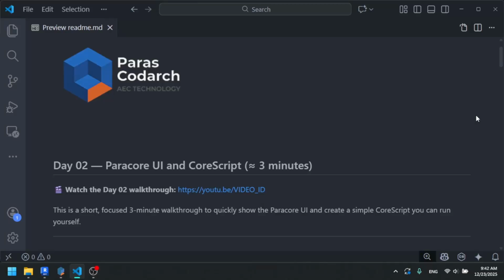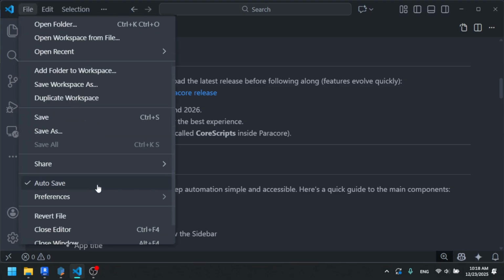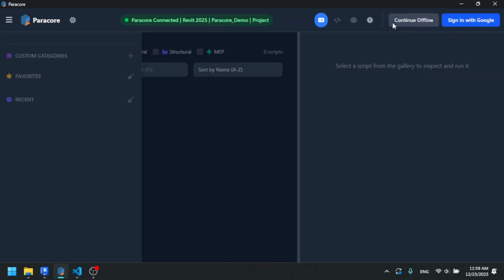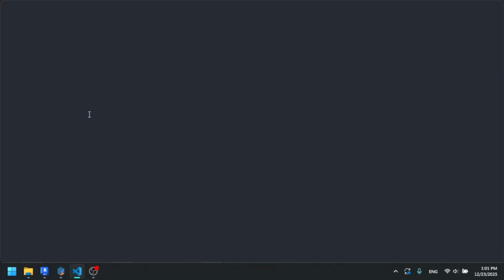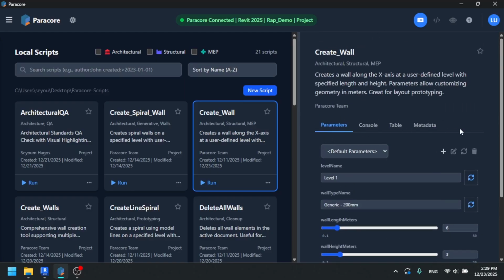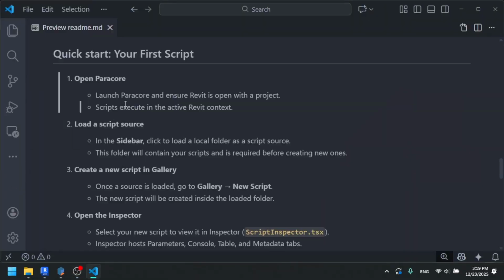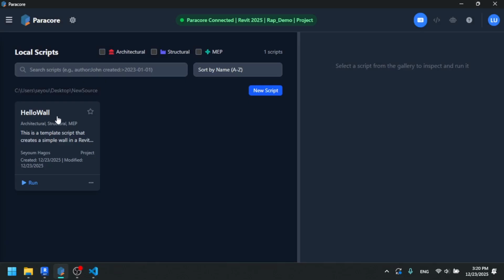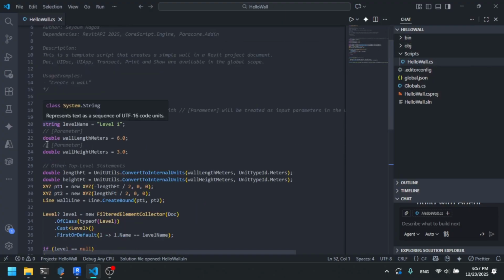Day 02 Paracore UI and CoreScript | C# RevitAPI Automation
In this Day 02 tutorial, we explore the Paracore UI and create a simple CoreScript using C# with the Revit API.
This walkthrough shows how to:
- Navigate the Paracore interface (TopBar, Sidebar, Gallery, ScriptInspector, FloatingCodeViewer)
- Create a new script and open it in VS Code
- Understand how synchronization works between VS Code and Paracore — saving updates the code instantly (Auto Save makes it easier, but manual save works just fine)
- Run a simple script with TaskDialog and Println outputs
Although this session runs about 8 minutes, it lays the groundwork for all upcoming tutorials — giving you the confidence to start building automation scripts without needing to revisit the basics of Paracore.
⚠️ Important: Make sure you download the latest Paracore release before following along. Many bugs have been fixed and features polished, so older builds may not behave as shown in the tutorial.
📌 Works with Revit 2025/2026 and VS Code.